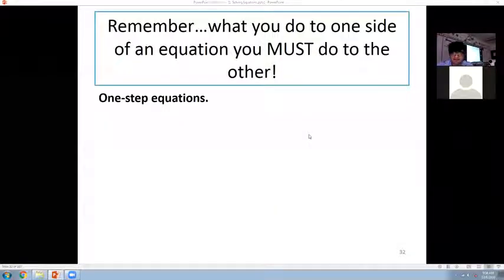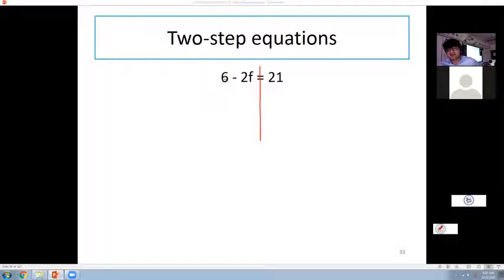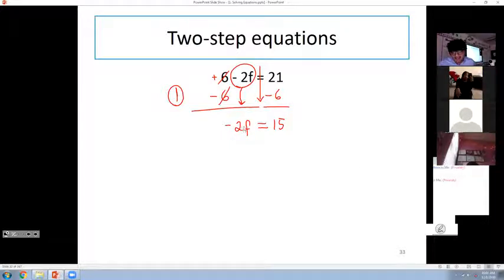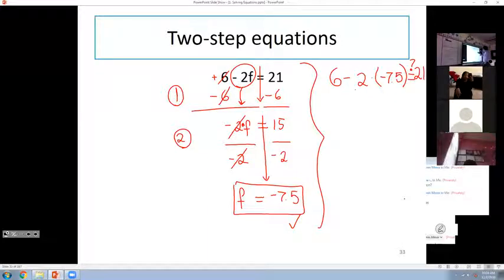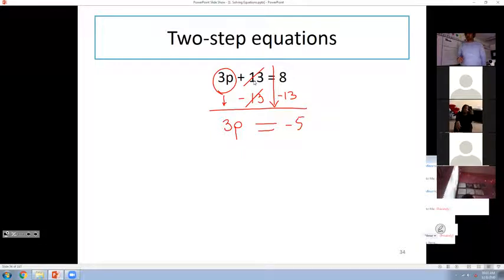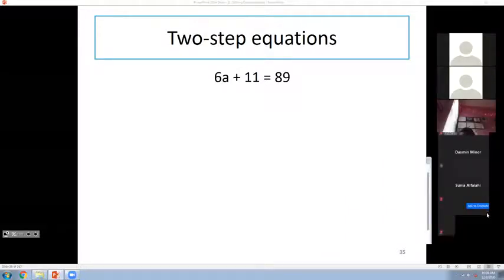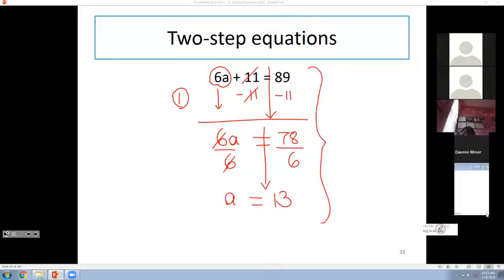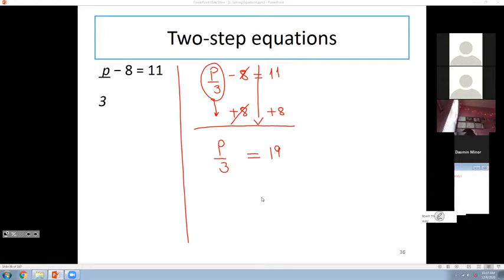8th Grade EngageNY Math - Unit 4 Lesson 2 Two Step Equation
8th Grade EngageNY Math - Unit 4 Lesson 2 Two Step Equation